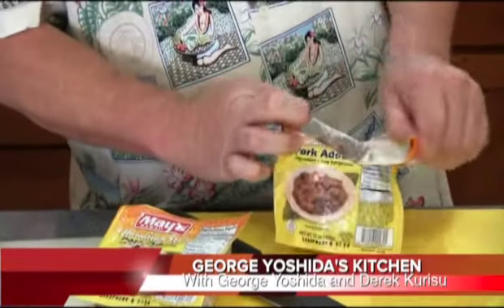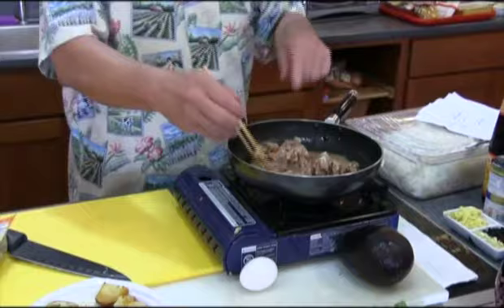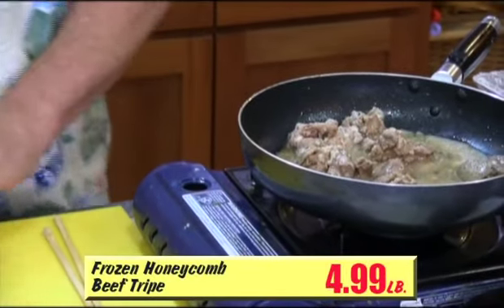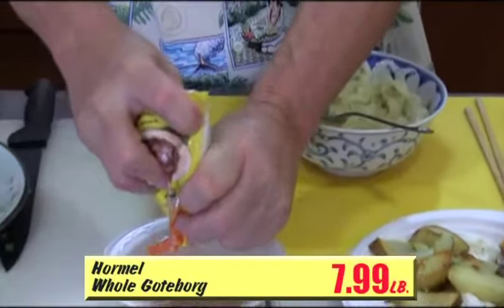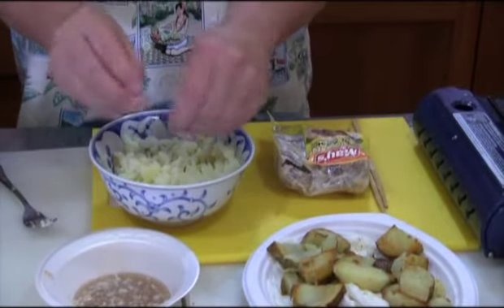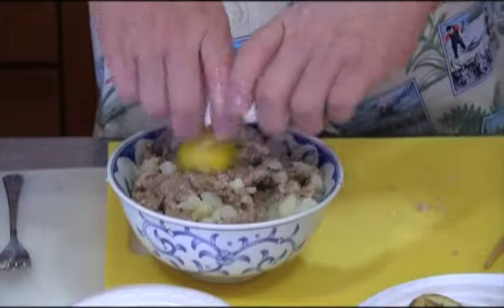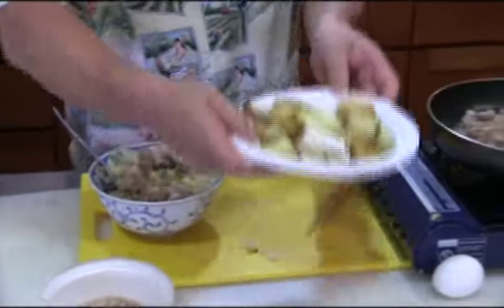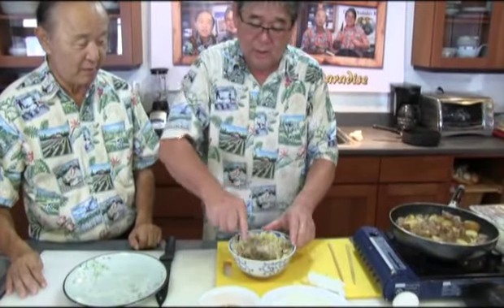George Yoshida's Kitchen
George Yoshida and Derek Kurisu from Senior Living in Paradise cook up an ono meal using May's Hawaii Hawaiian Style Pork Adobo.  For a good laugh, a great mean, and some ono flavors, watch this video while enjoy May's Hawaii Hawaiian Style Pork Adobo today!  Mahalo!